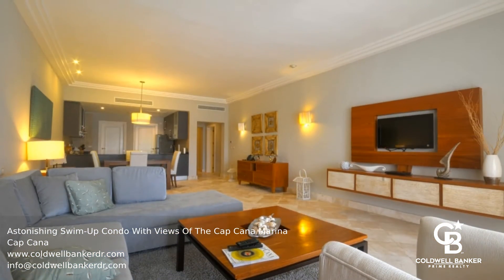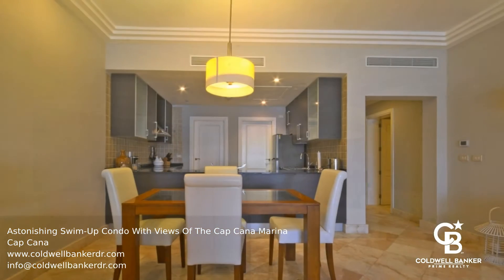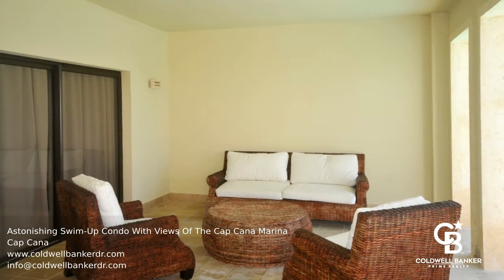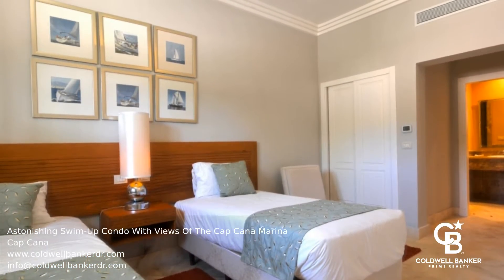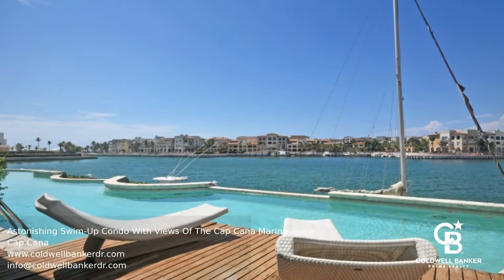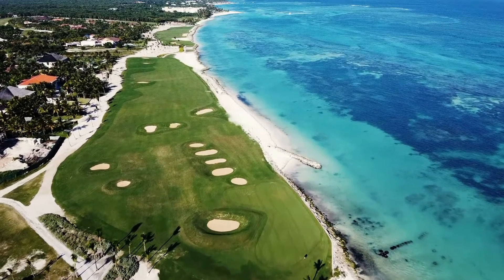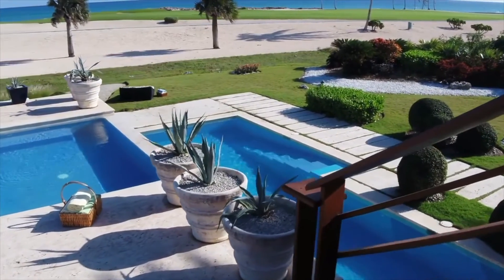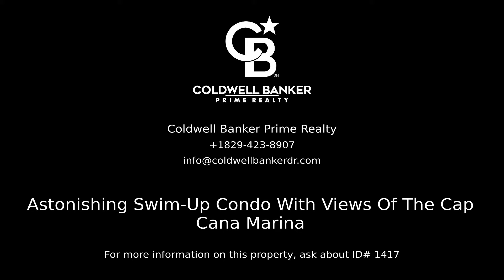Astonishing Swim-Up Condo With Views Of The Cap Cana Marina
Located right across the Cap Cana Marina, this astonishing condo offers incredible views of the Marina and the gorgeous swim-up pool, right from the balcony. The spacious living room, dining room, and kitchen all lead to the expansive covered terrace, also with beautiful views of the Marina. This is a great place to relax or entertain family and friends. There are lots of amazing restaurants and bars just a few minutes walk from the unit. Amenities include underground parking space, a pool, and all the amenities that owners inside Cap Cana benefit from. Call to find out more.